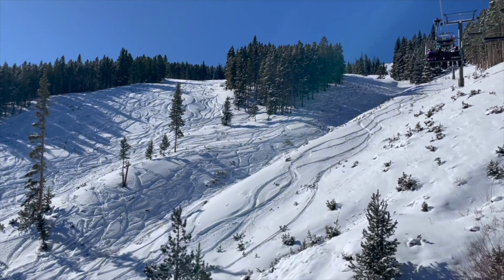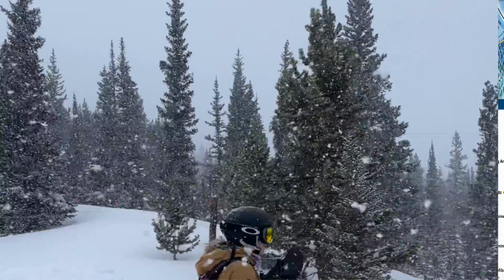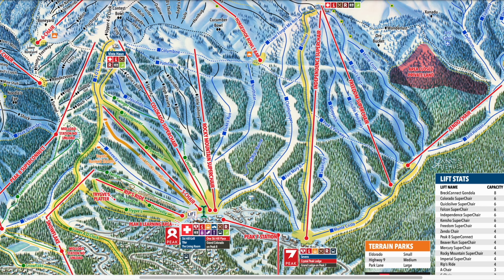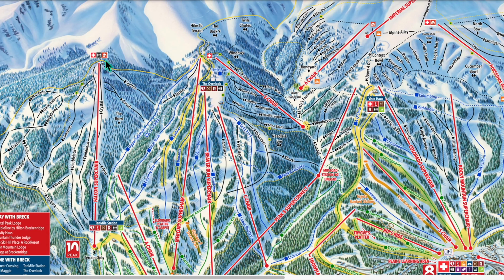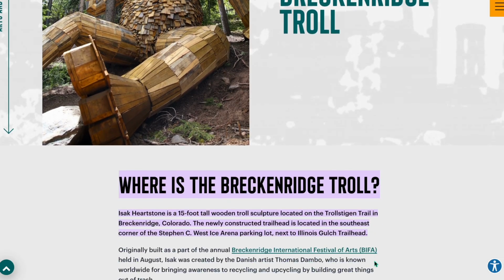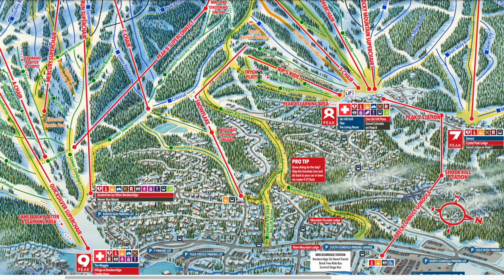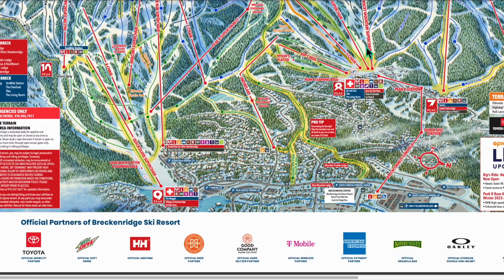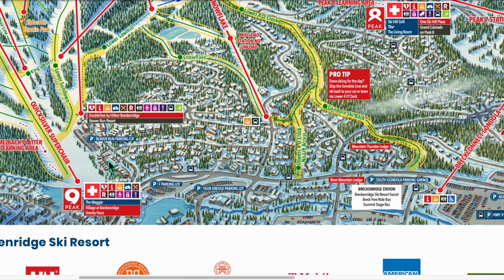Breckenridge Lodging, Where to Stay for Ski in Ski Out and Town Access + Money Saving Tips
Breck is huge, and getting from peak to peak can take time, so picking the right place to stay can greatly improve your time at the resort. In this video, I'll walk you through the most convenient places to stay at Breck as well as the pros and cons of each lodging area.

00:00 Intro + how I book
00:53 Overview
01:14 Peak 7 base
03:03 Peak 8 base
05:17 Peak 9/Quicksilver
06:28 Peak 9/Beaver Run
09:23 Snowflake
11:11 Gondola
12:15 Cheaper options outside of town
13:37 Stay for free
14:16 Summary

Cameras
GoPro Hero 11
Insta360 X3

Ski gear I use regularly:
Base layer top
Base layer bottom
Ski Lock
Hand warmers

Affordable amazon ski gear I own and use:
Helmet (I own and like the non MIPS version of this, but you should really get the MIPS version linked here)
Ski carry

The products linked above are purchased and tested by me personally.